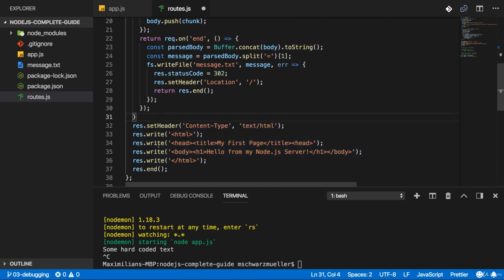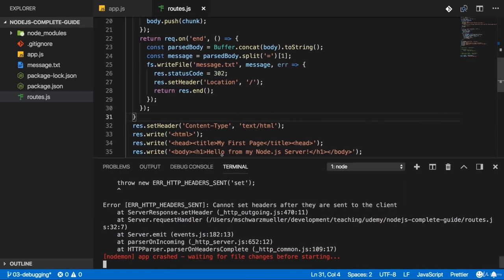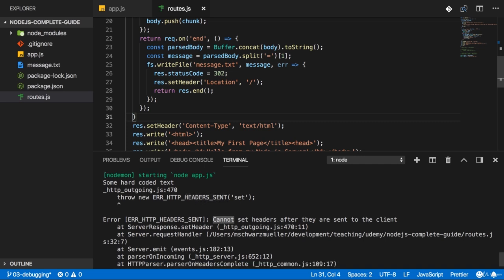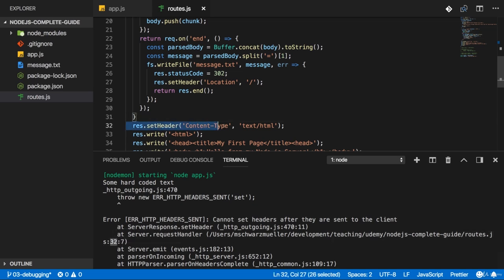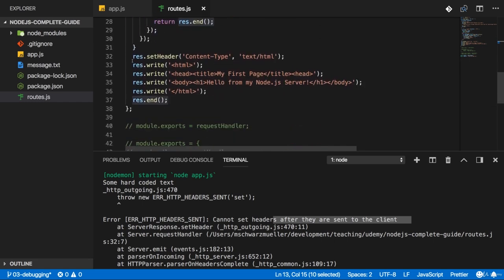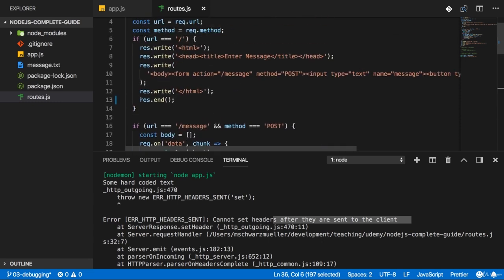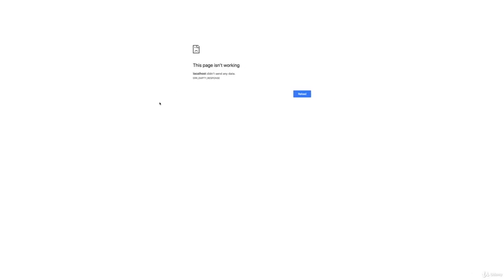009 Dealing with Runtime Errors